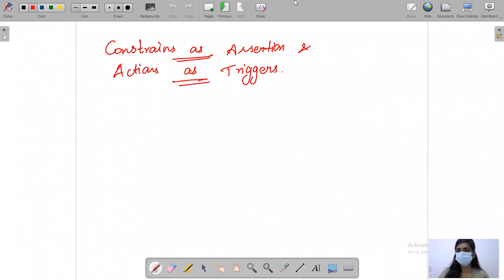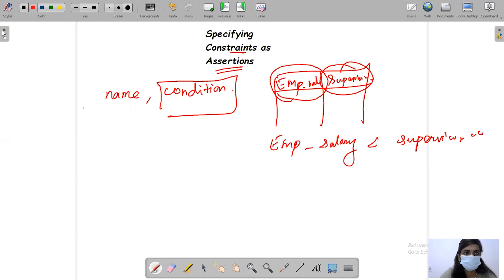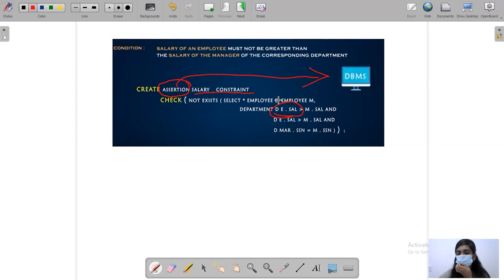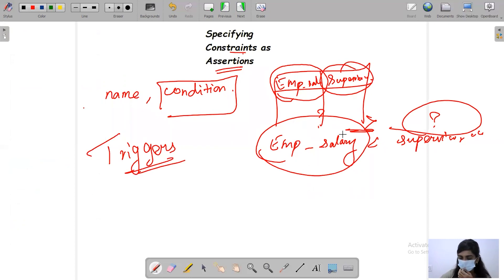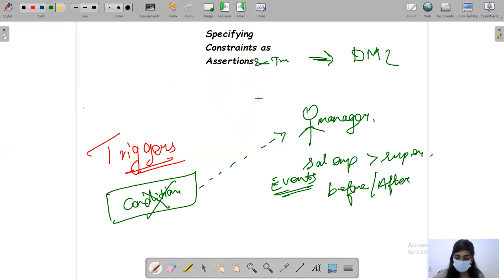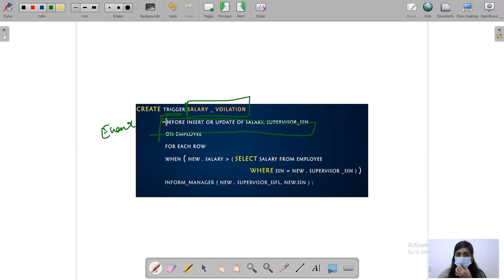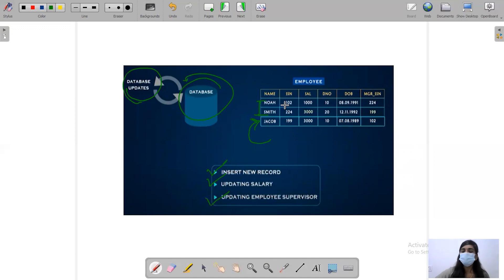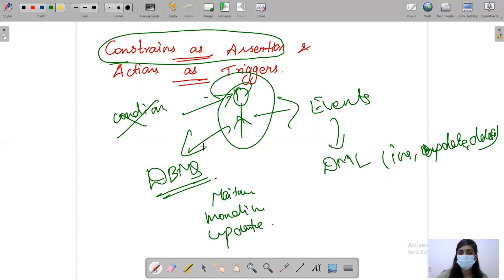5.20 Assertions and Triggers